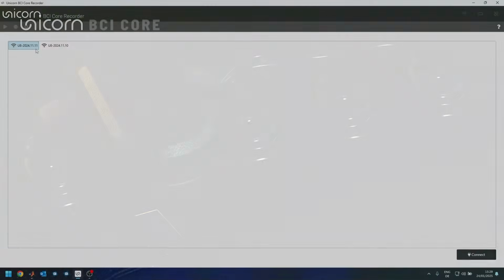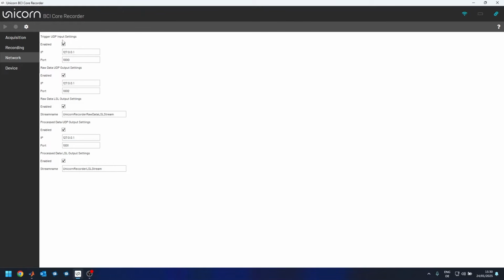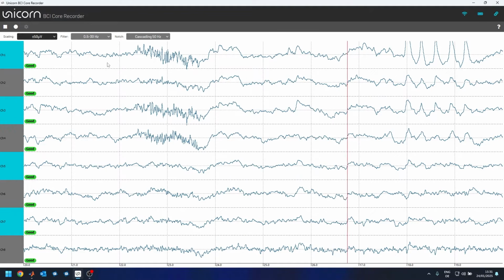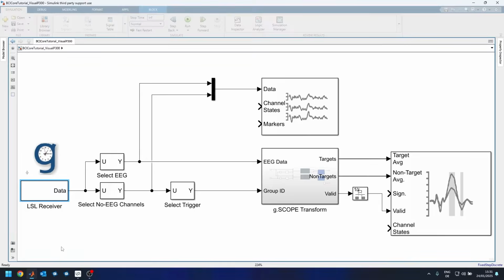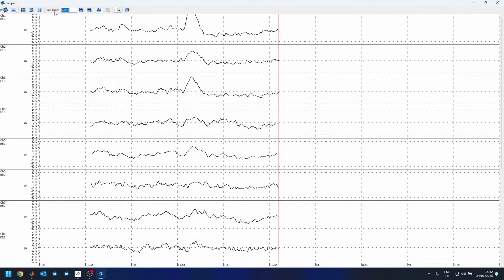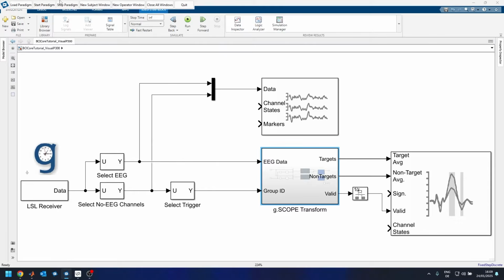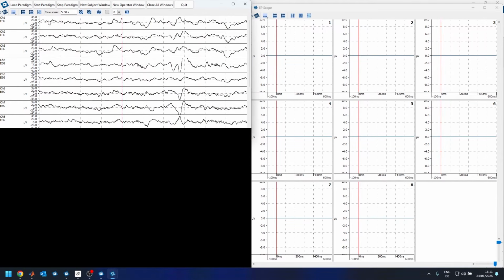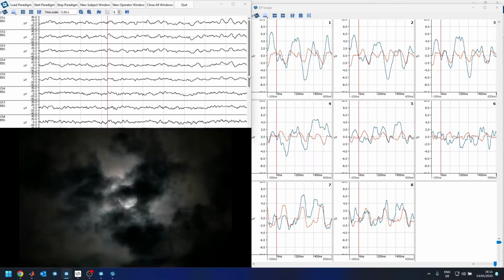UNICORN BCI CORE - Recording EEG visualizing P300 TUTORIAL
In this video, we demonstrate how to use the Unicorn BCI Recorder and an 8-channel Unicorn BCI Core to record EEG data and run a Visual P300 Oddball Paradigm. We configure signal acquisition, apply filtering, stream data via Lab Streaming Layer (LSL) to gHIsys, and visualize real-time event-related potentials, showing clear P300 responses in Simulink.